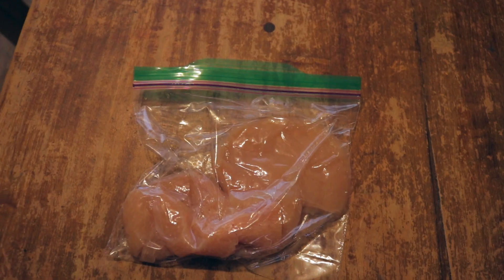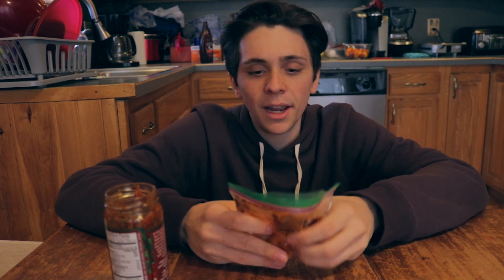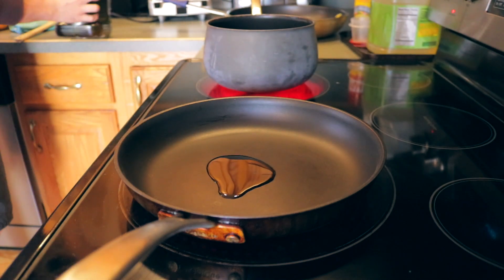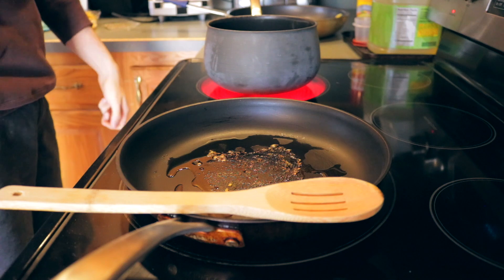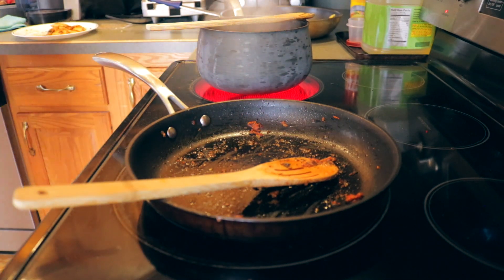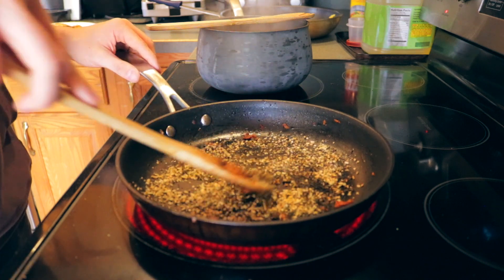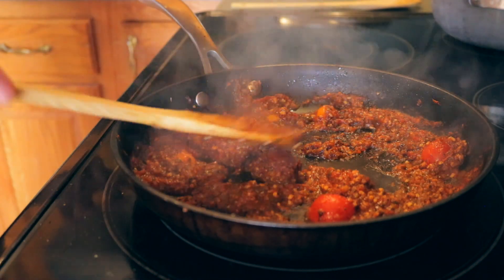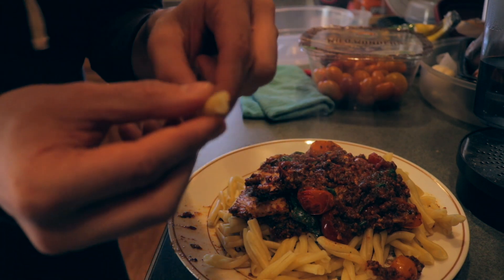Chef Chris Cooks Bloody Chicken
Share with friends, so they can also enjoy the content